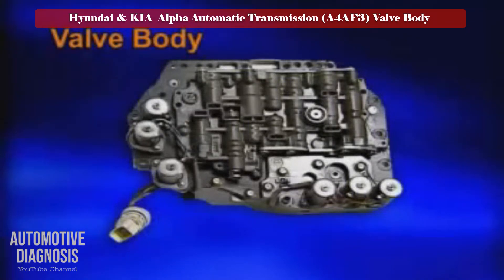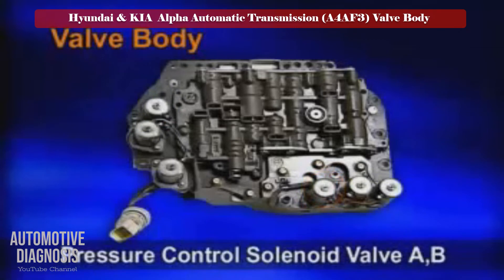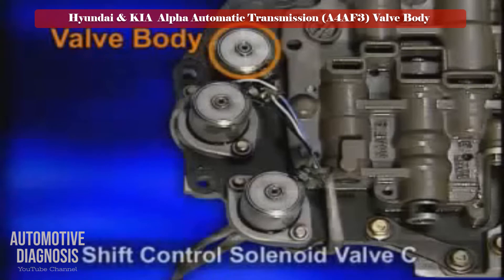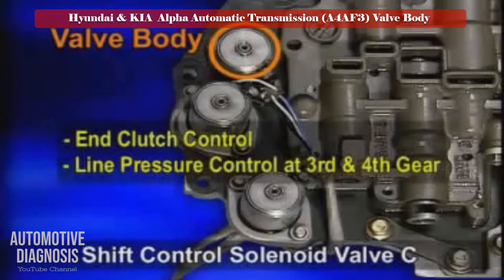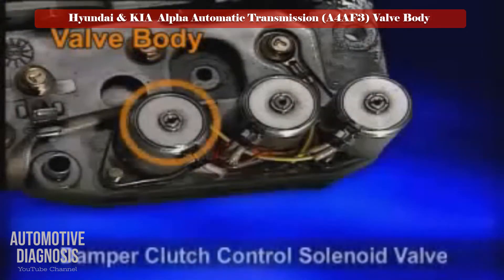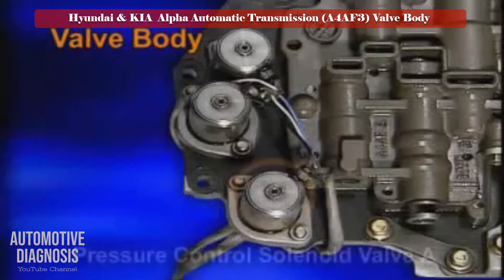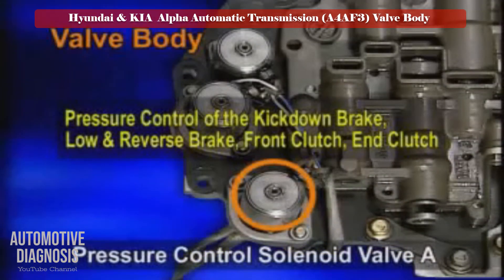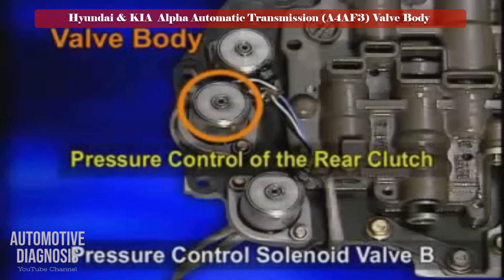Automatic Transmission Valve Body Details | KIA Cerato & HYUNDAI Elantra (A4AF3 Transmission)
This video shows you all details of the Hyundai & KIA  Alpha Automatic Transmission (A4AF3) Valve Body | Cerato & Elantra